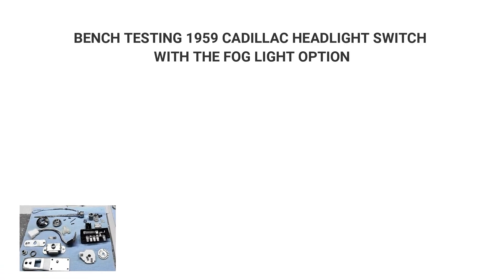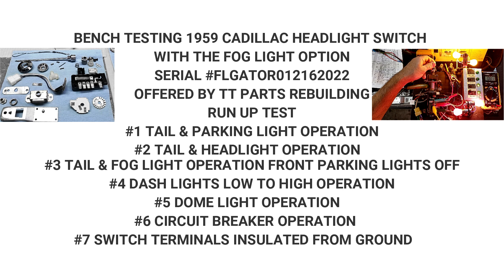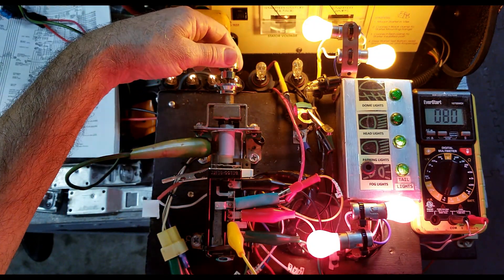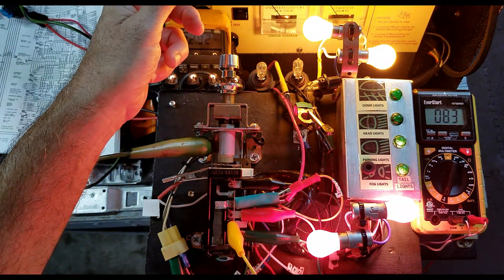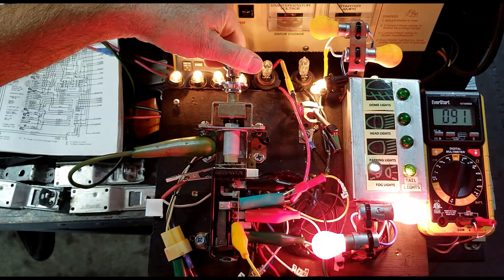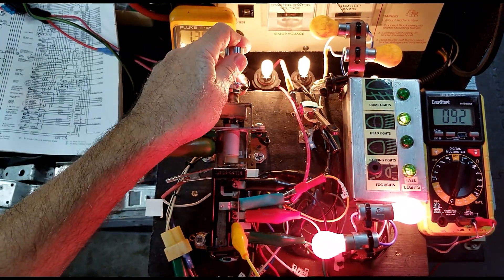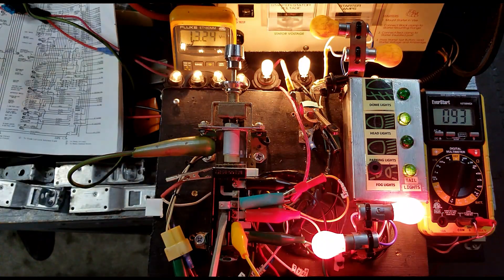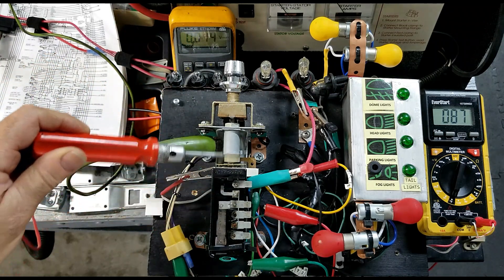flgator0 1959 Cadillac Headlight Switch With Fog Light Option Ser.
flgator0 1959 Cadillac Headlight Switch With fog Light Option Ser. FLGATOR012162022 by TT Parts Rebuilding Services.